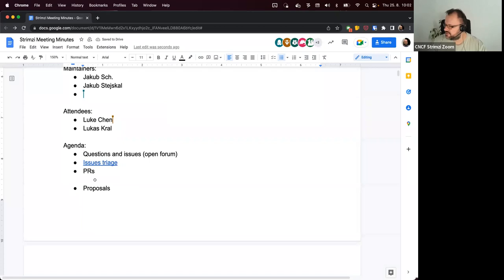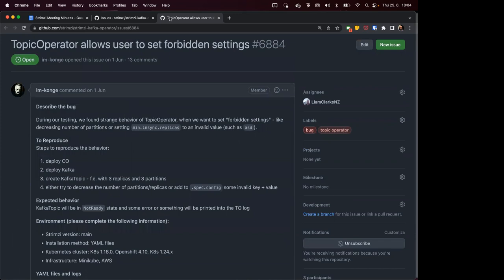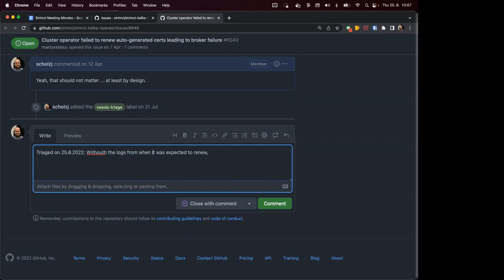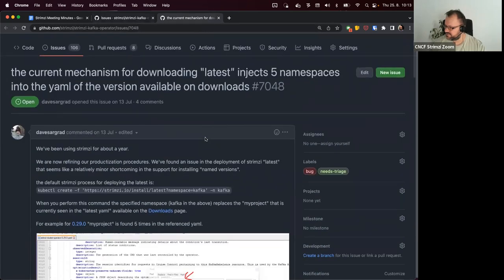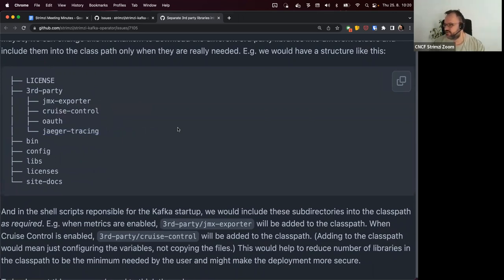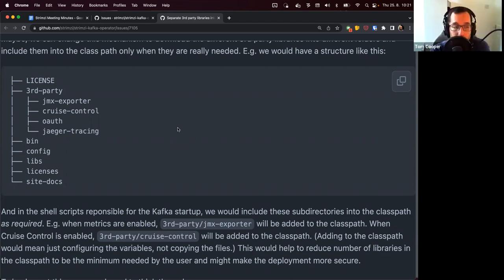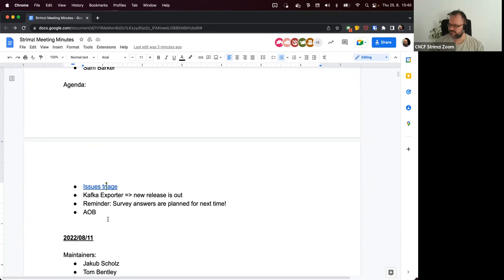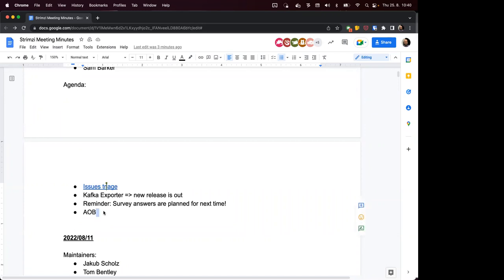Community Meeting - August 25th 2022